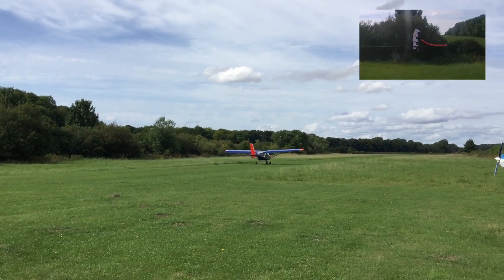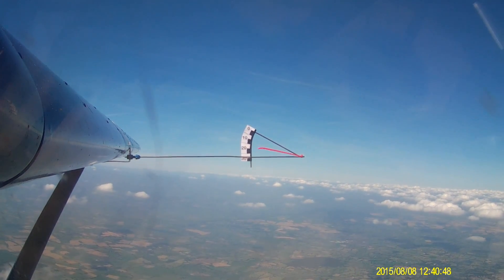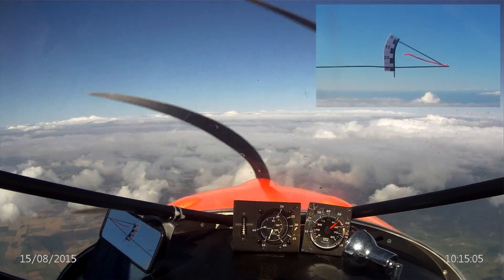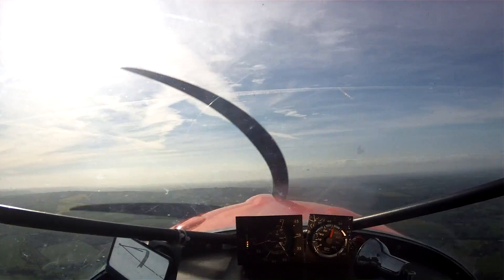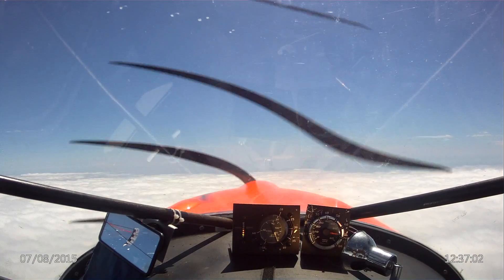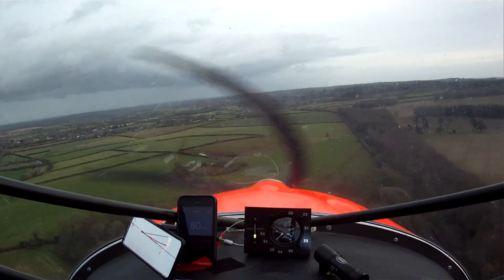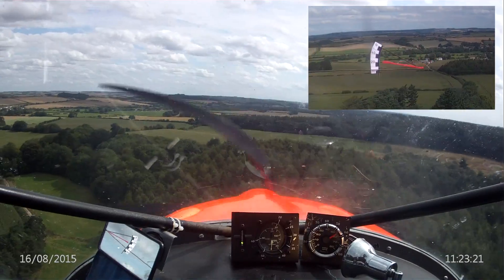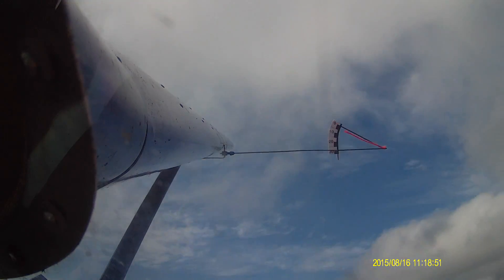Angle of Attack Indicator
Leading Edge AoAI and LOC(I)